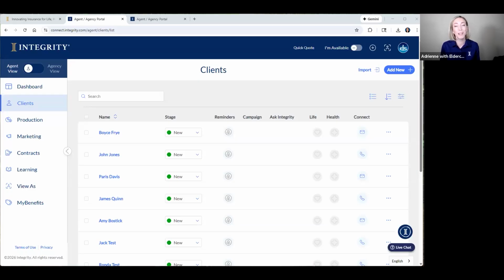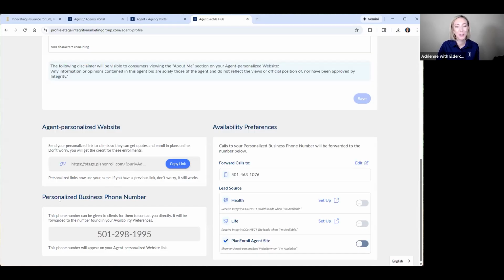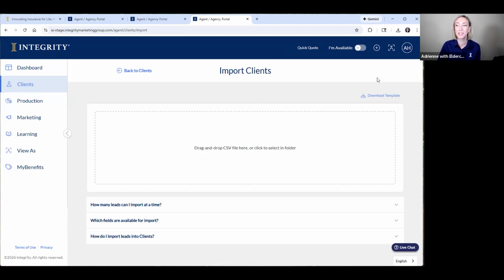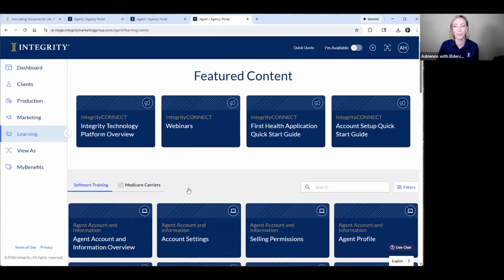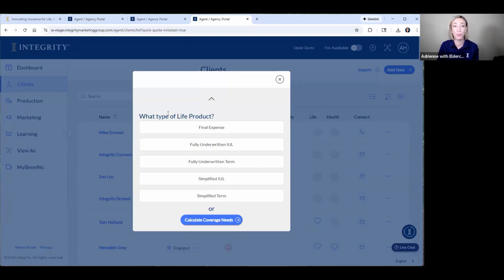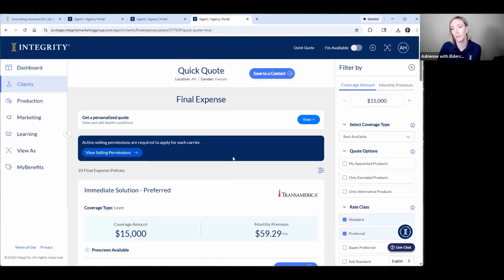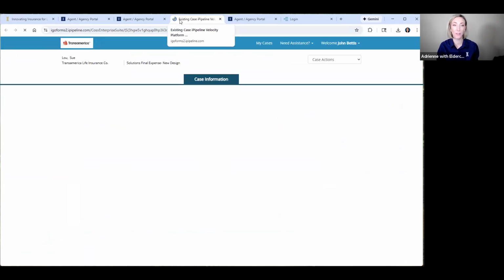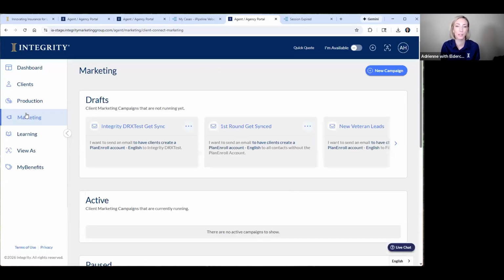All-In-One CRM, Quote, Enroll Platform for Life Insurance | IntegrityCONNECT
This training is over how to use IntegrityCONNECT (formerly MedicareCENTER / LifeCENTER) to streamline your Life Insurance quoting & enrolling. Work smarter, not harder!

Eldercare is dedicated to providing all the training needed for insurance agents.
🔥 We are here to light your path to success. 🔥